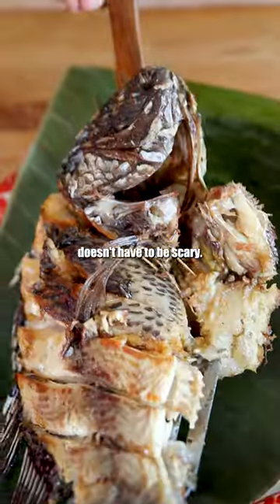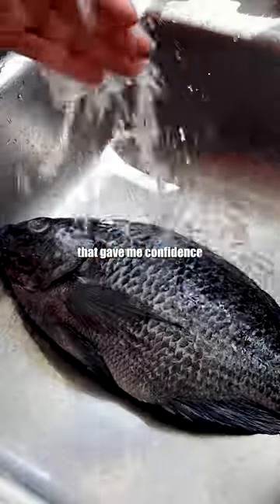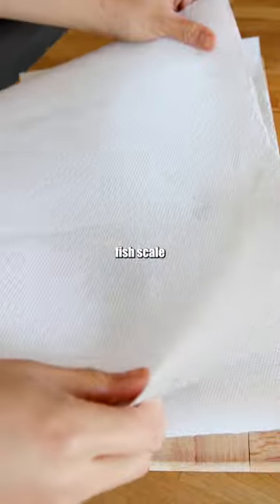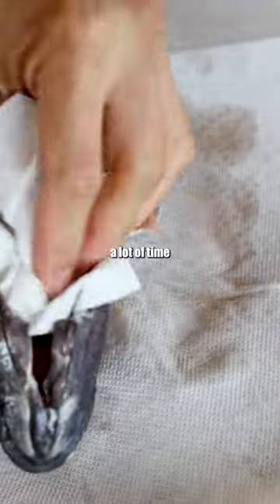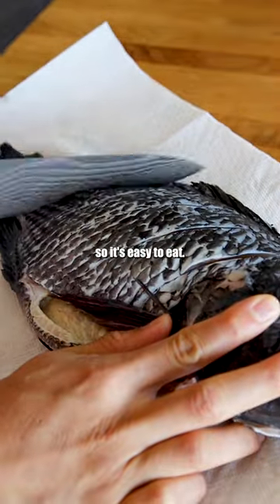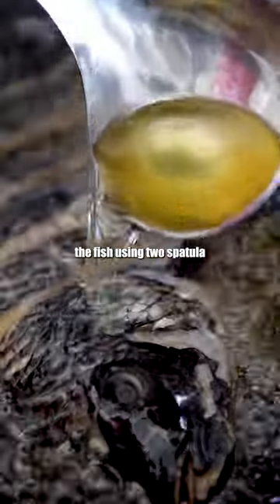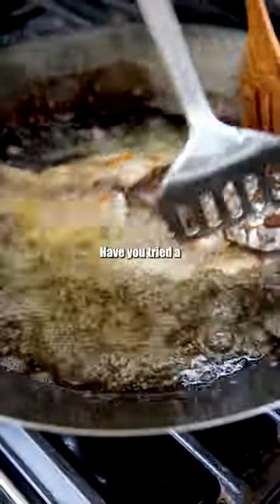5 tips to frying whole fish